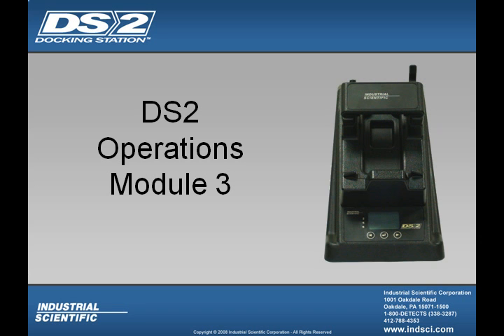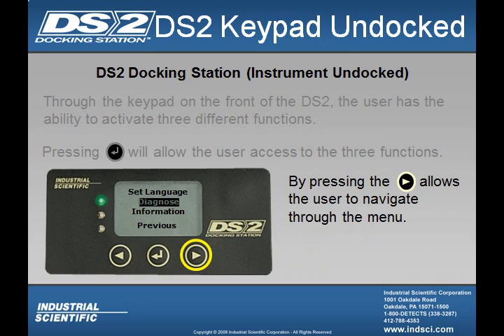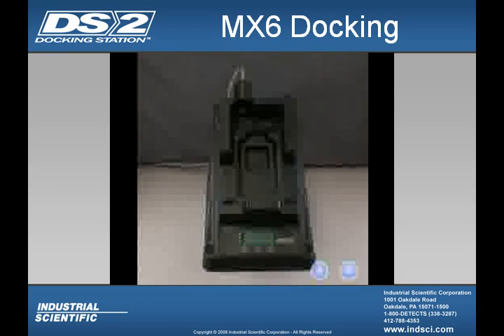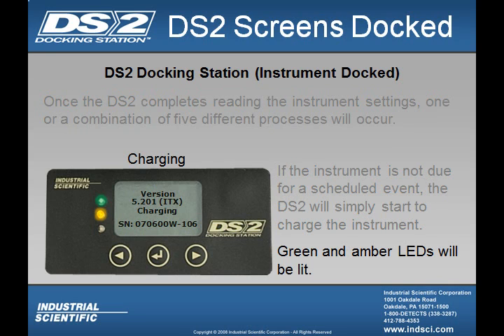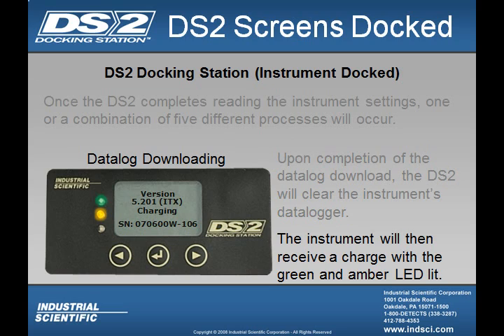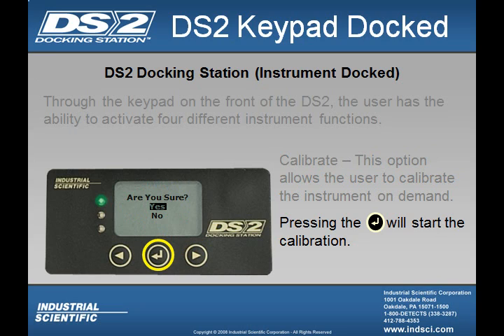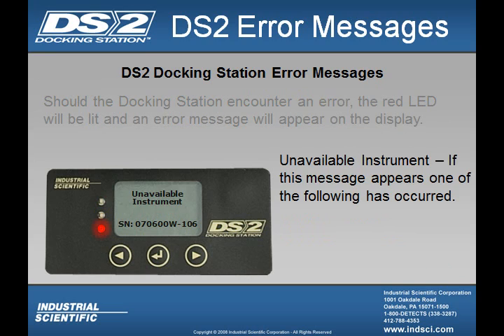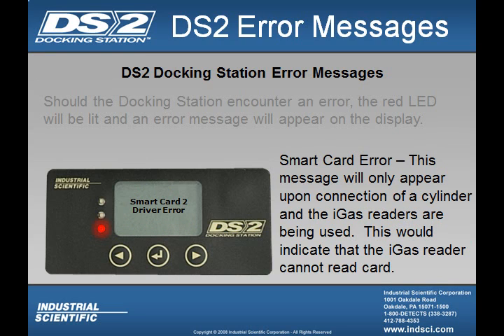3: DS2 - Operations